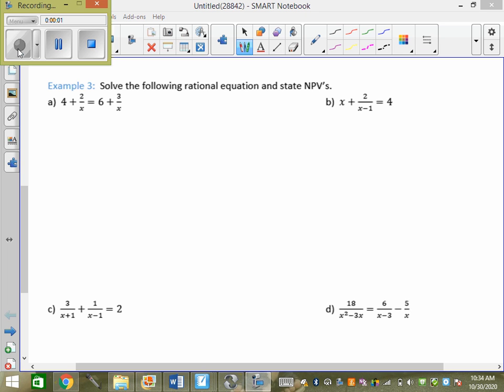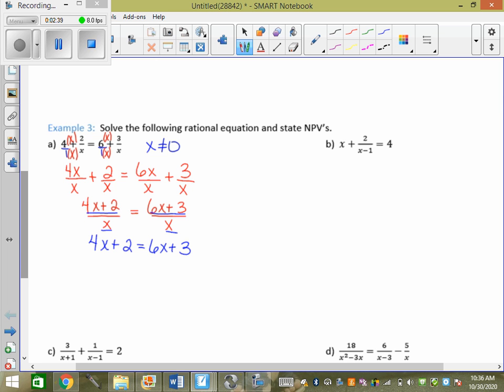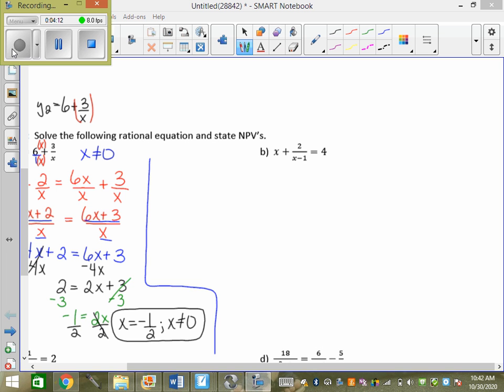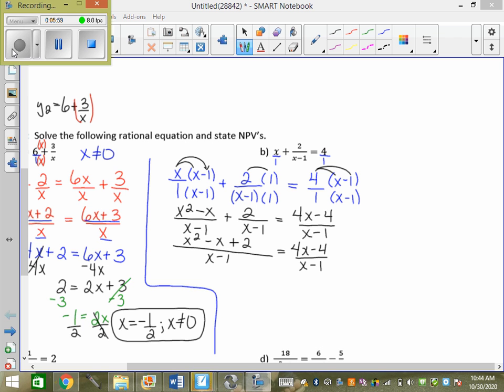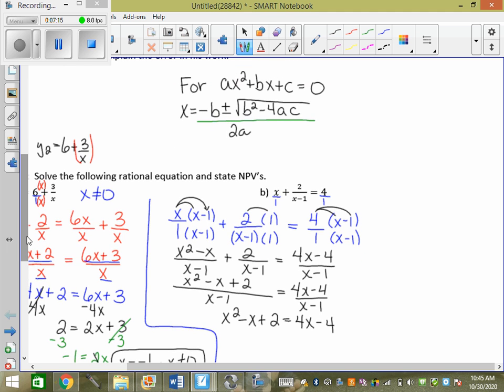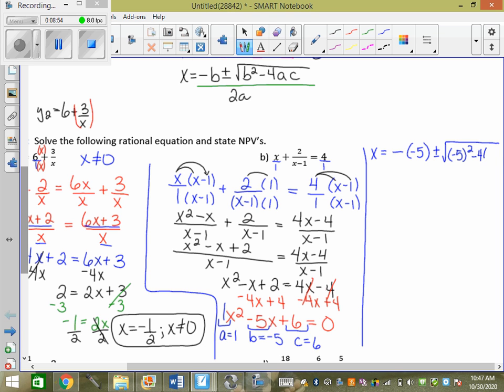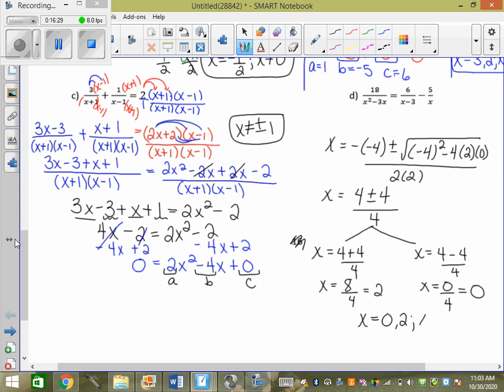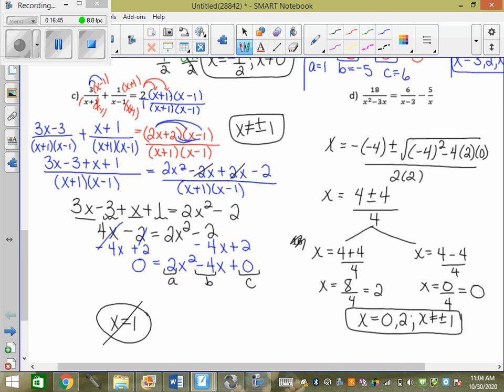Oct 30 Solving Rationals Part 2